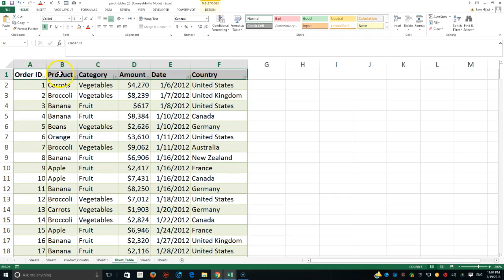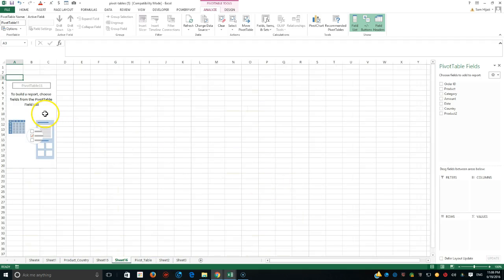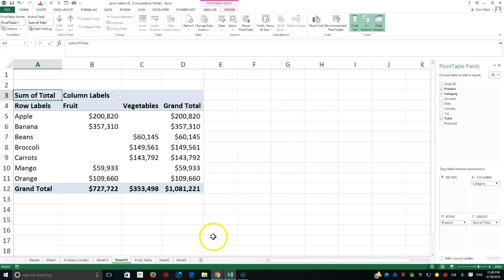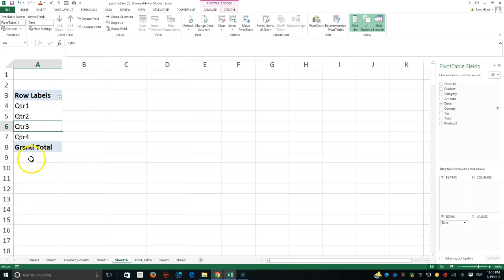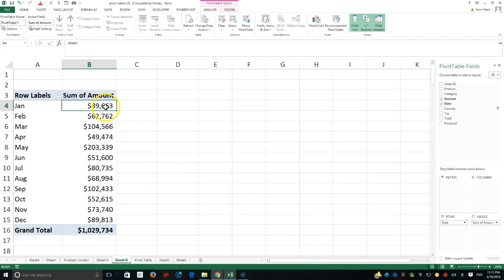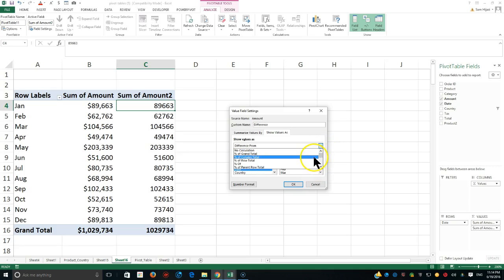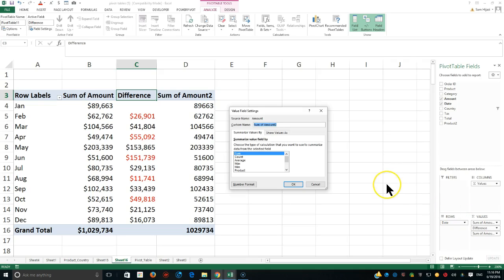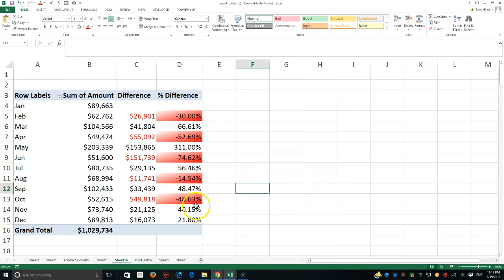Pivot Tables 3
PIvot Tables Advanced